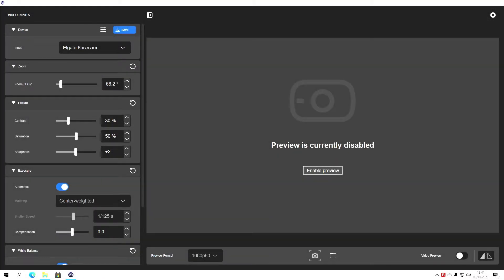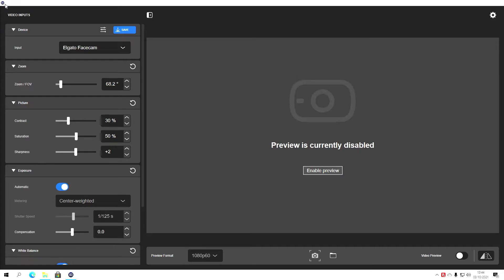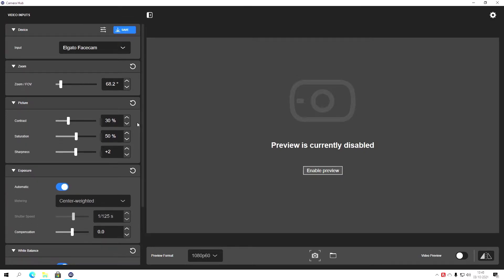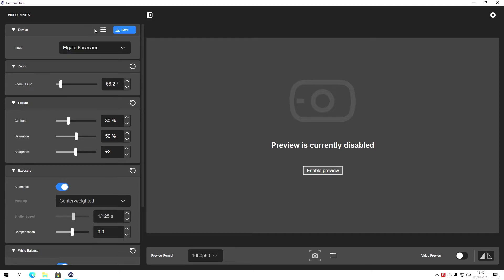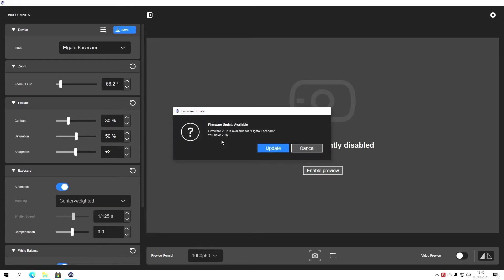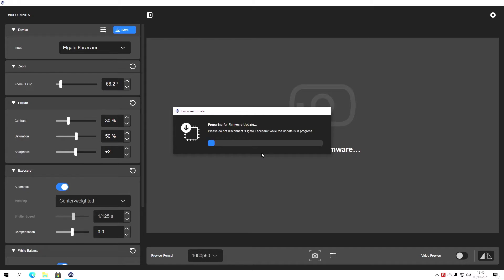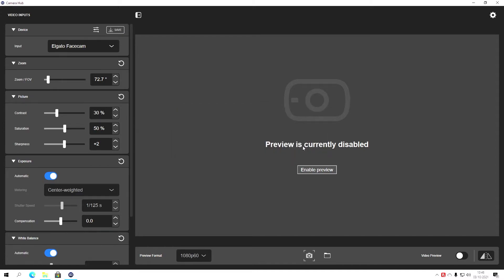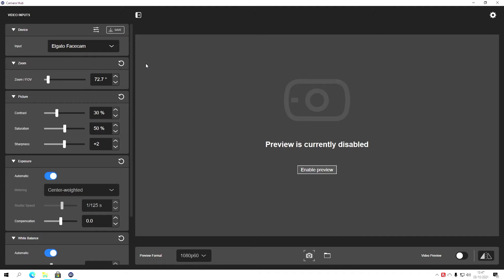Is your Elgato Facecam not saving settings like it's meant to? Here's how to fix it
Hi again, and welcome back to the channel.

I've been using the Elgato Facecam for a few weeks now and it is proving to be a fantastic camera for streaming and content creation.  But mine appeared to have an issue in that the settings I was adjusting were not being saved back to the camera as they were meant to.
I would find the next time I went to use the camera, my custom settings had been lost.

This appears to be a known issue with earlier versions of the cameras firmware, and the solution is to upgrade to the latest firmware version.
This is done via the Elgato Camera Hub software, available here;

This short video will cover the upgrade process.
Full step by step instructions with screenshots is available on my blog, here;

Much love.
LAIRDforbes